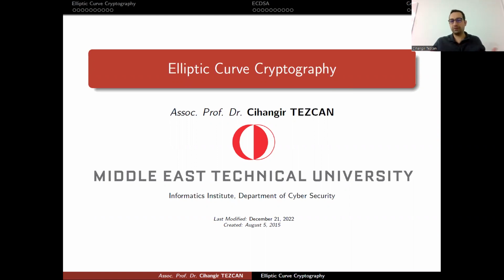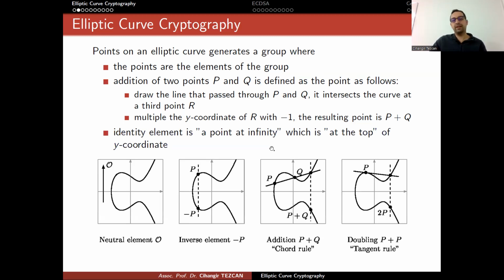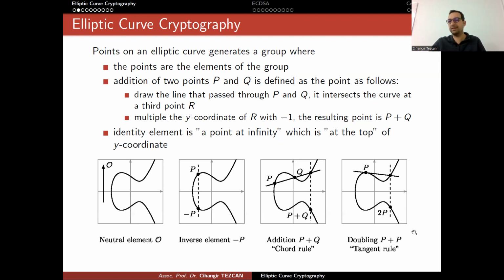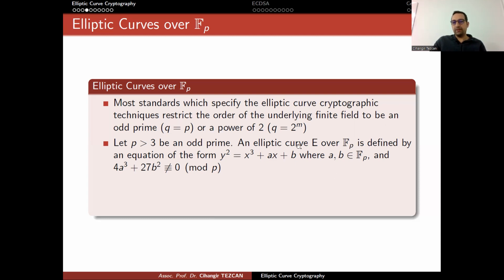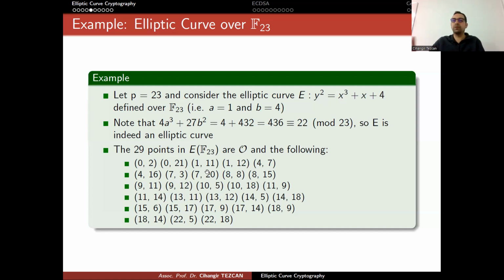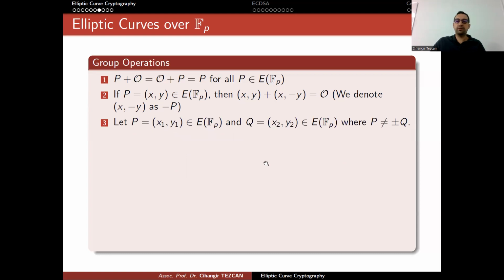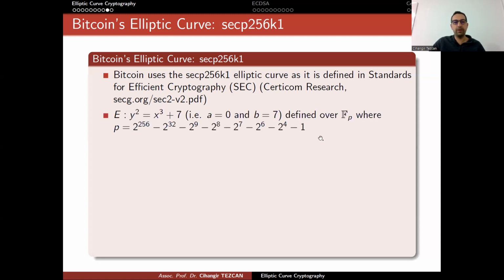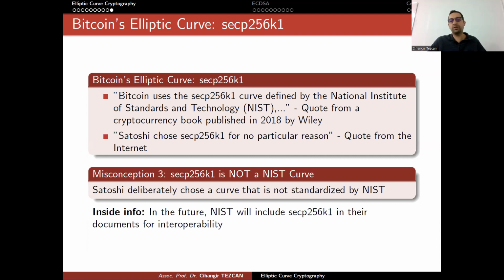Elliptic Curve Cryptography